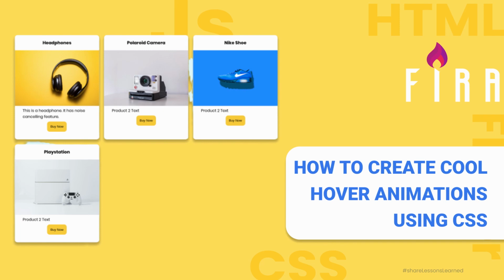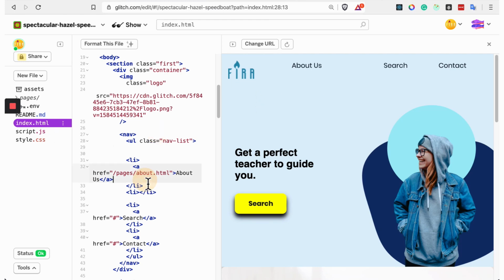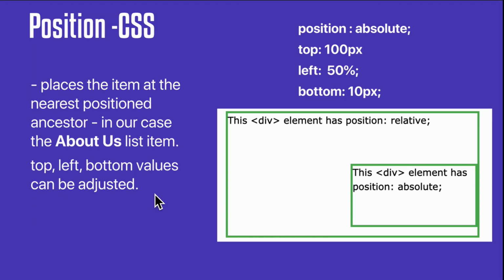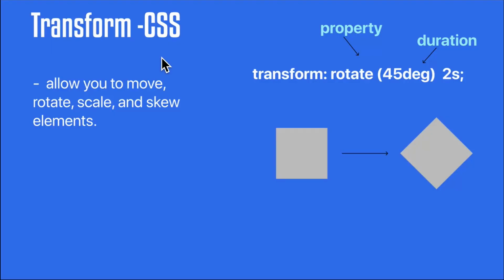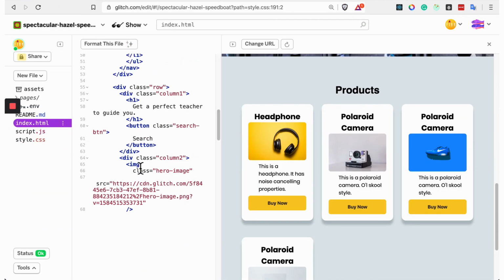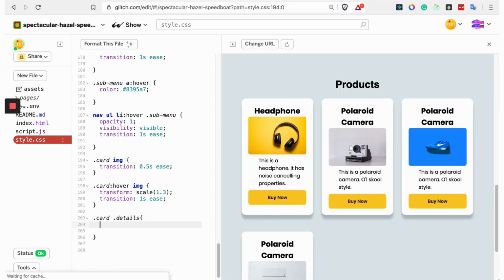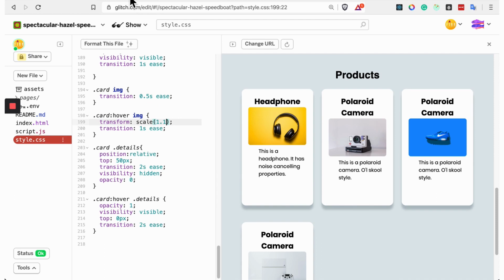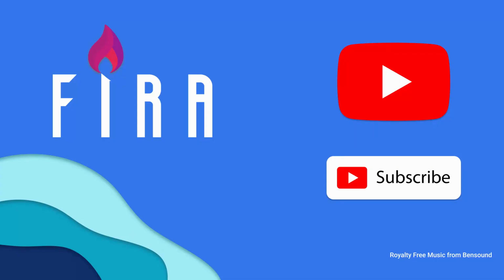#7 - How to create hovering effect and a drop down menu using CSS animation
In this lesson, we will be learning how to use CSS transition, transform, visibility properties to make cool animation.